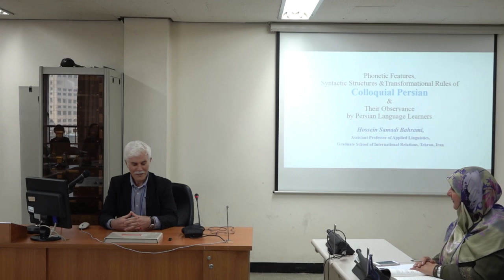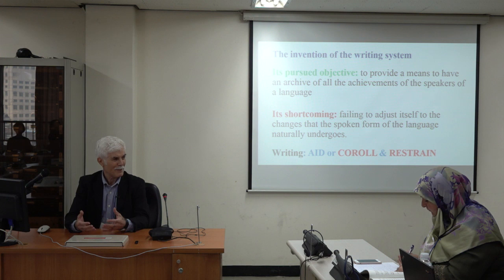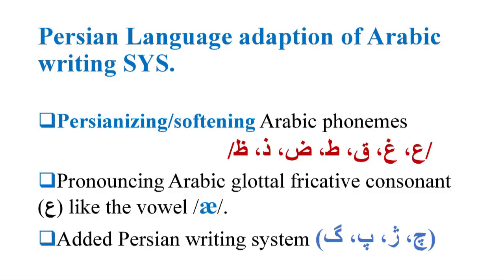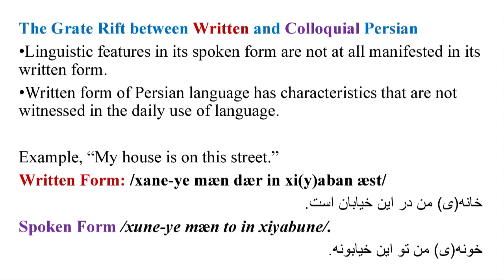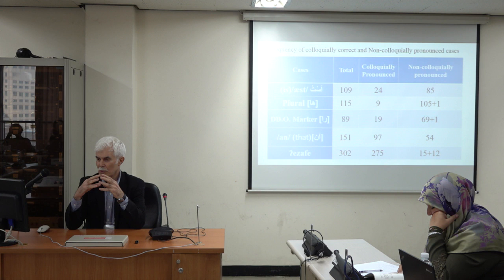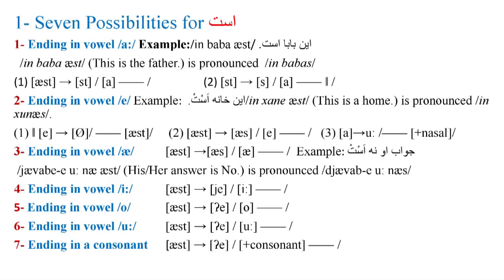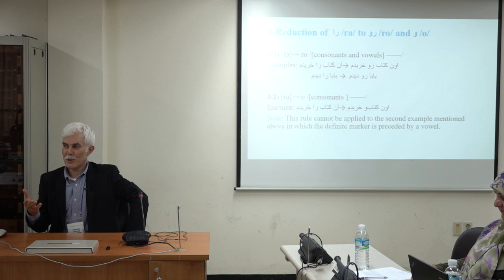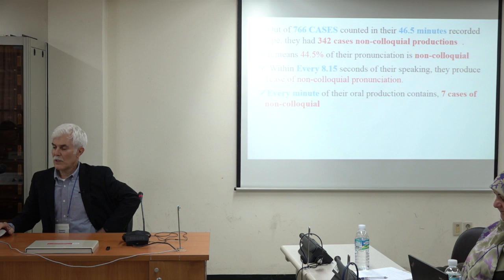1 Hossein Samadi BAHRAMI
어문학 분과 바라미 교수 발제